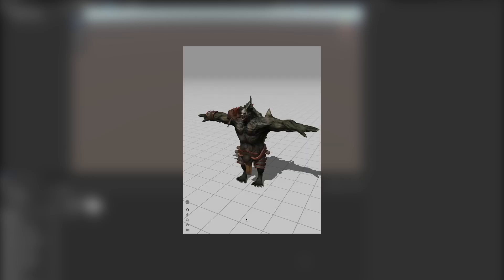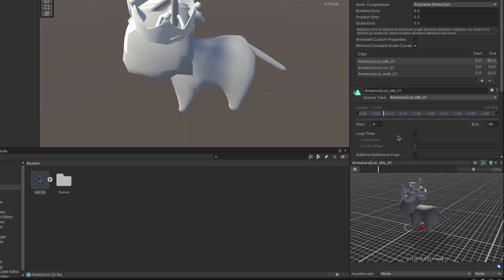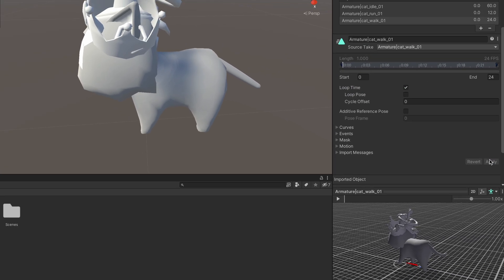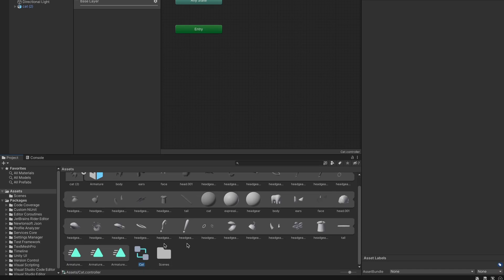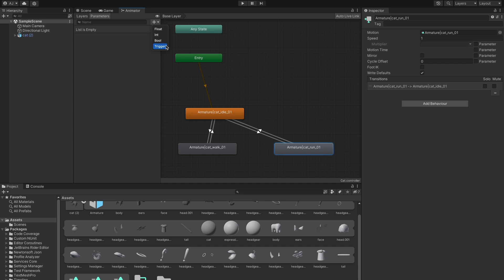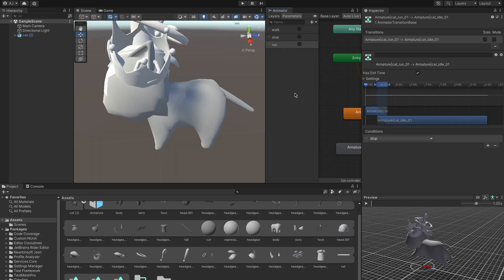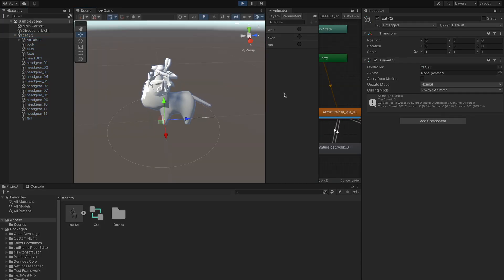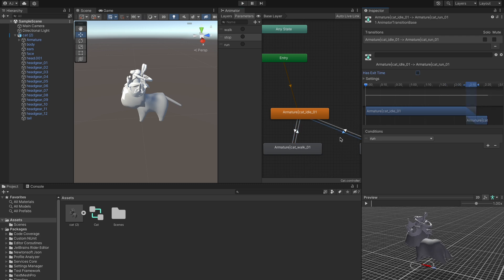How to use Animation with FBX in Unity | Unity Tutorial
In this video we learn how to use embedded animations in fbx files in Unity.